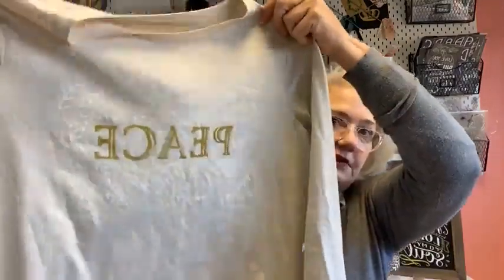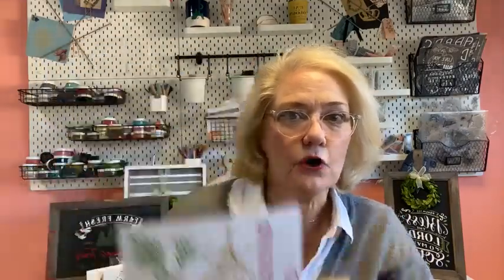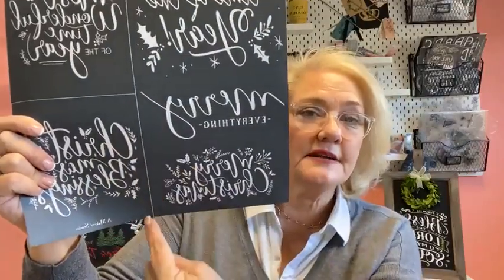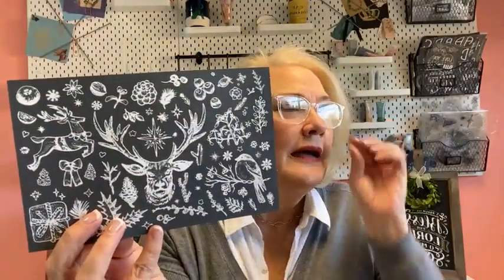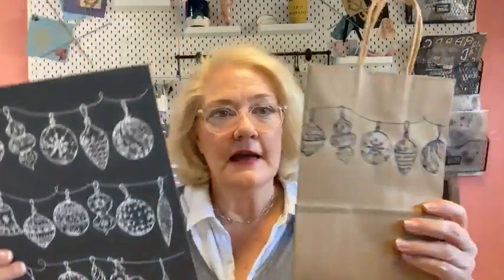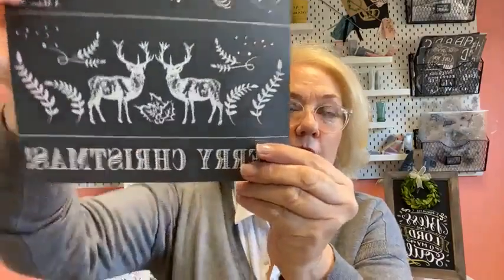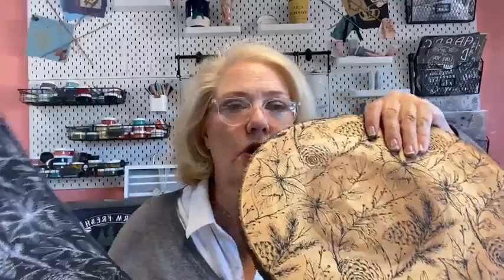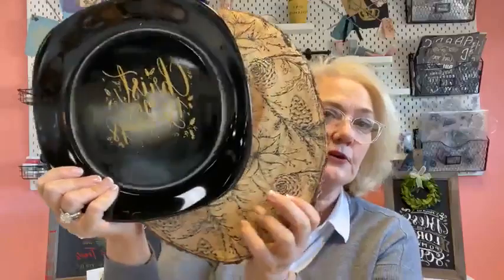Introducing Our NEW Holiday Stencils! 🎄🎄🎄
Introducing our Christmas stencils! There are so many fun things you can